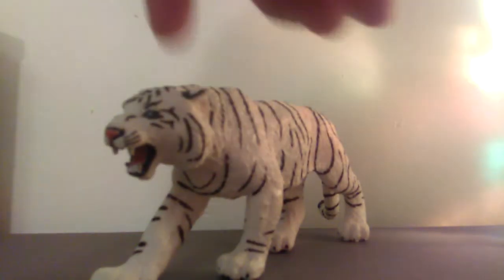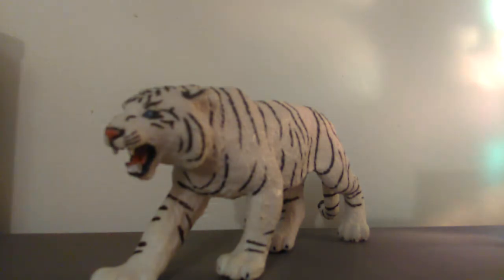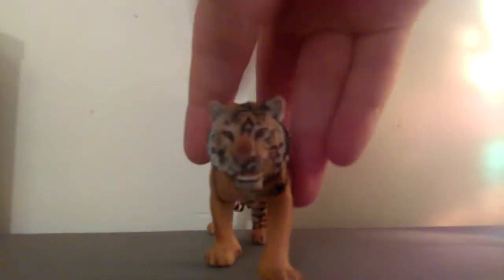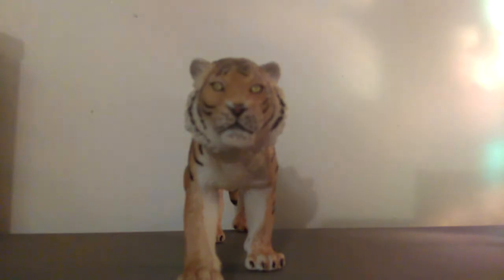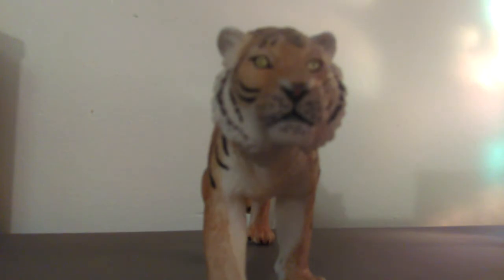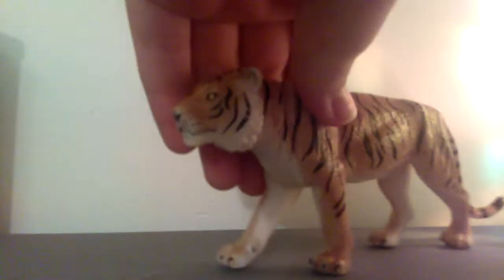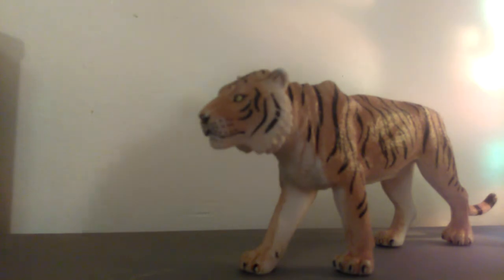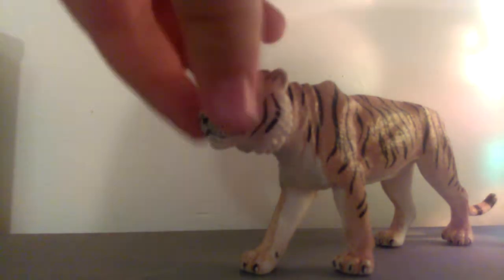My tiger pack part 2. (Hunters.)